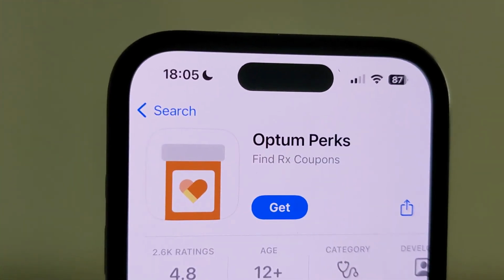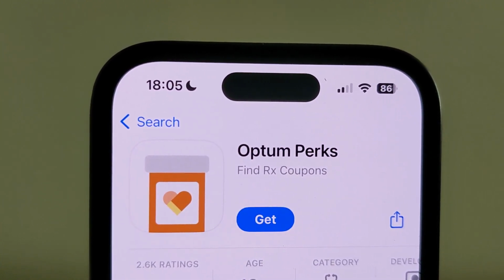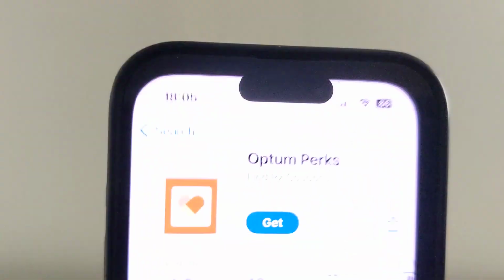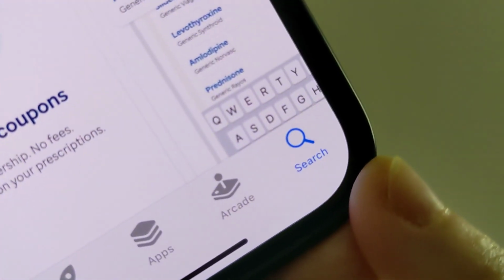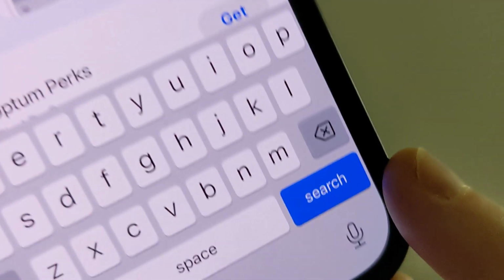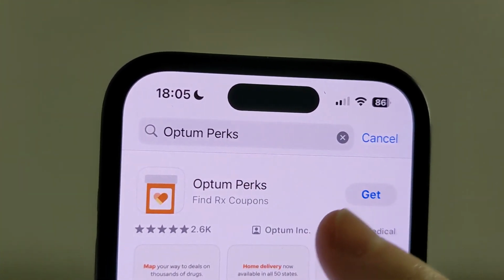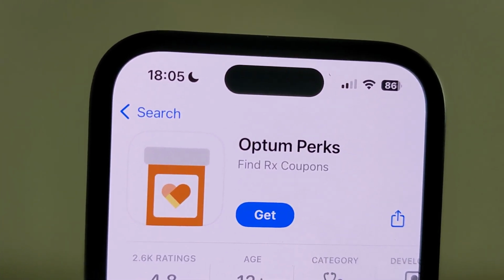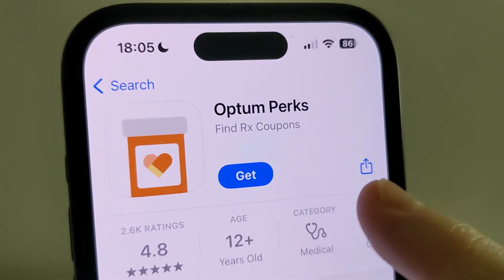How to Download Optum Perks on iPhone iOS, App Store, Android, Play Market